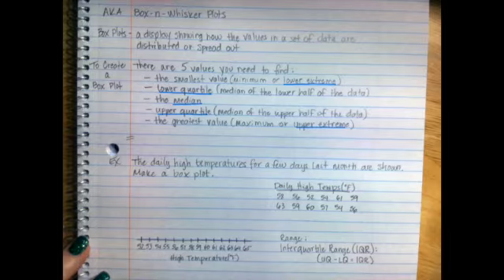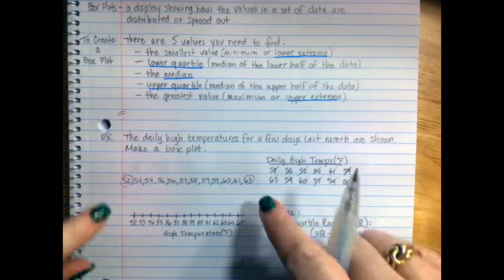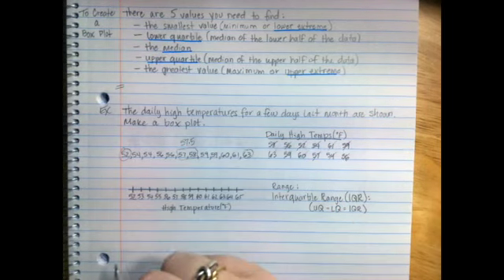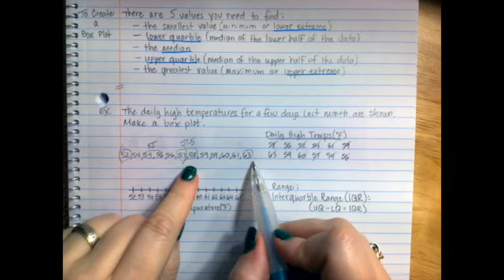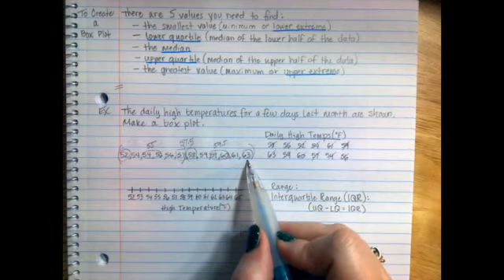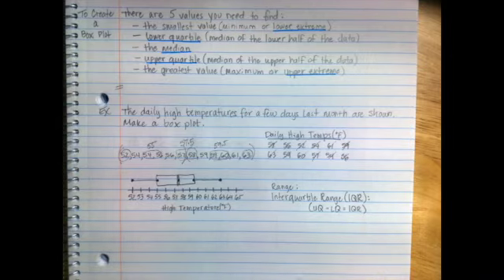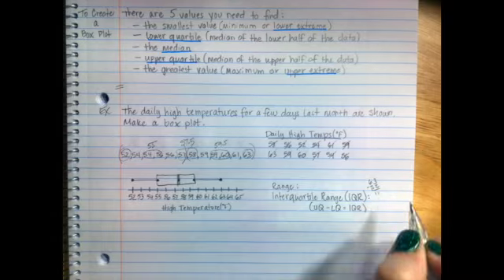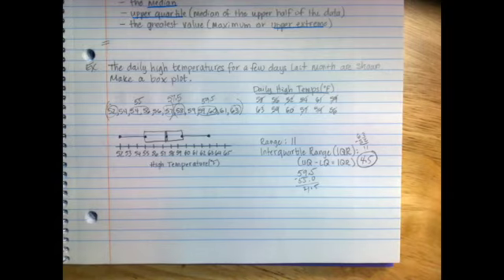Box Plots Tutorial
What is a box plot? Why is it called a box-n-whisker plot? What points to do you need to create one? Come and see!